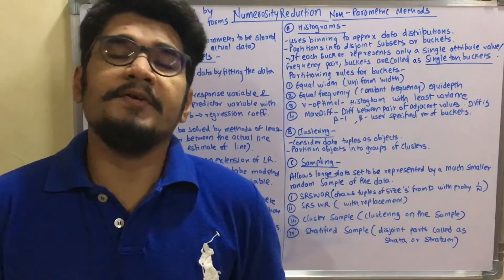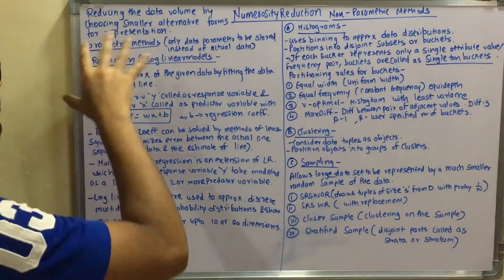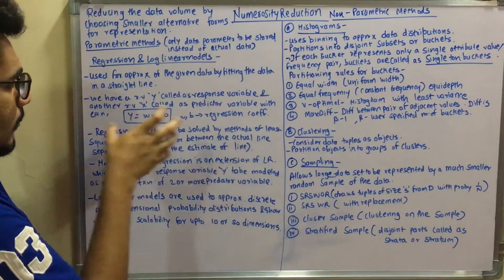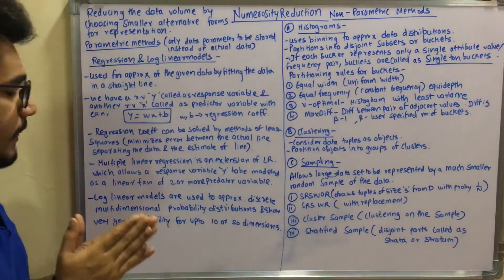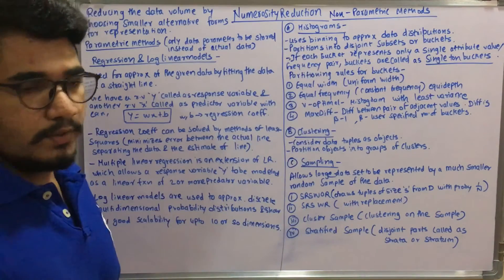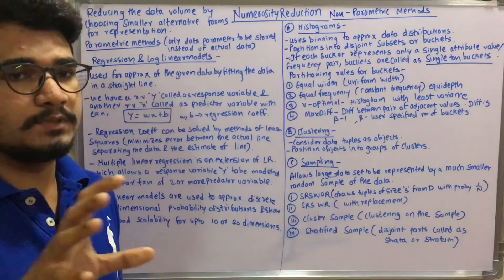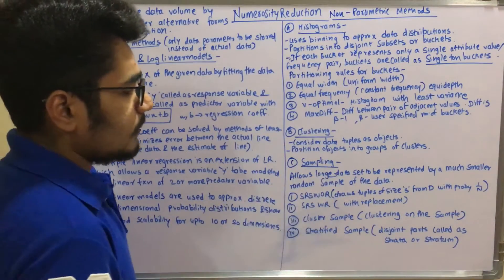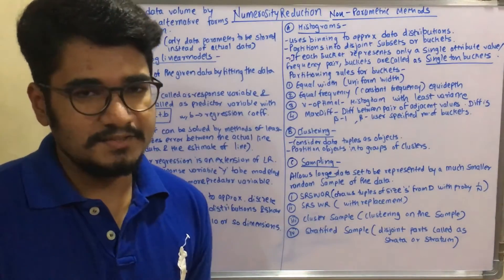Data Mining & Business Intelligence | Tutorial #18 | Data Reduction - Numerosity Reduction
This is a technique of choosing smaller forms or data representation to reduce the volume of data.
These techniques may be parametric or nonparametric.